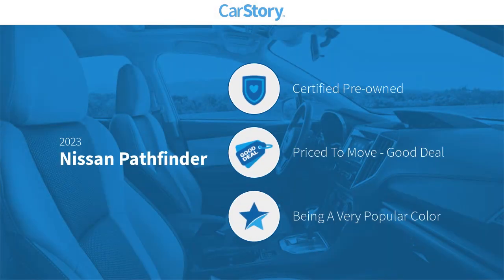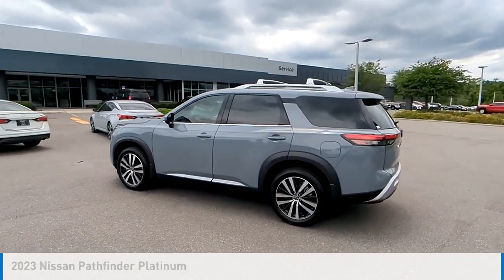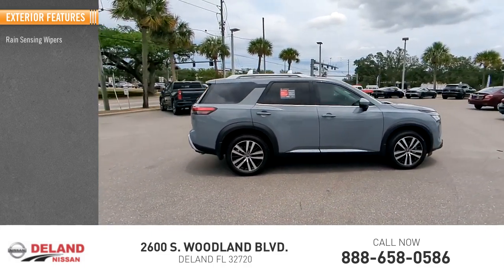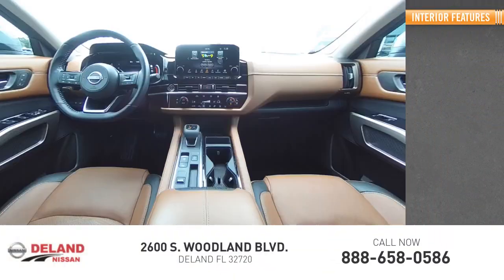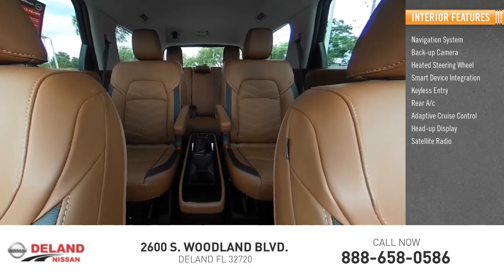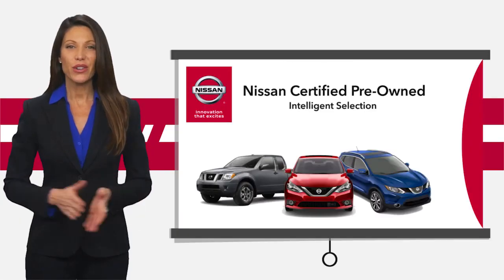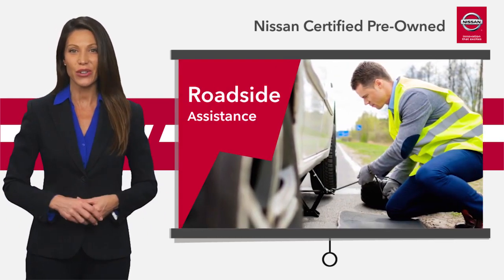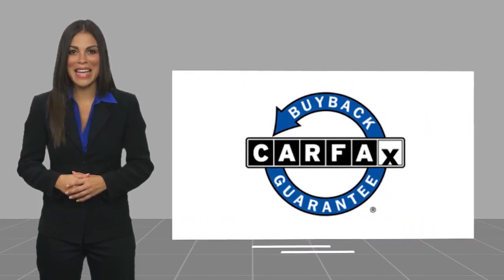2023 Nissan Pathfinder DeLand Nissan P10180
Financing

Payment Calculator

Service Appointment

Deland Nissan
2600 S. Woodland Blvd.

2023 Nissan Pathfinder Platinum **NISSAN CERTIFIED 7yr/100k WARRANTY, **ONE OWNER, **FRESH LOCAL TRADE-IN, **NAVIGATION, **APPLE CAR PLAY, **ANDROID AUTO, **POWER SUNROOF, **PREMIUM AUDIO SYSTEM, **BACK-UP CAMERA, **PREMIUM WHEELS, **XM RADIO, **POWER HEATED LEATHER SEATING, **REMOTE KEYLESS ENTRY w/PANIC ALARM, **BLUETOOTH, **ILLUMINATED ENTRY, **POWER MIRRORS, **3rd ROW SEATING, **STEERING WHEEL MOUNTED AUDIO CONTROLS, **REMAINDER OF THE FACTORY WARRANTY, **FULLY SERVICED BY A FACTORY TRAINED TECHNICIAN.CARFAX One-Owner.Odometer is 2774 miles below market average! 20/27 City/Highway MPGAt DeLand Nissan we offer Market Based Pricing so please call to check on the availability of this vehicle. We'll buy your vehicle, even if you don't buy our. We are committed to getting you financed and have rates great available. We carry all makes and models and have vehicles in all different colors, Black, Red, White, Blue, Tan, Green, Yellow, Burgundy, Silver and Charcoal. We also carry Acura, Audi, BMW, Buick, Cadillac, Chevrolet, Chrysler, Dodge, Fiat, Ford, GMC, Honda, Hyundai, INFINITI, Jaguar, Jeep, Kia, Land Rover, Lexus, Lincoln, Maserati, Mazda, Mercedes-Benz, Mini, Porsche, RAM, Scion, Subaru, Tesla, Toyota, Volkswagen, and Volvos.